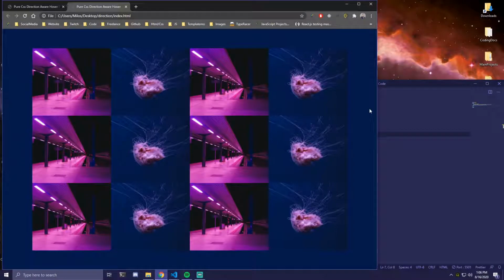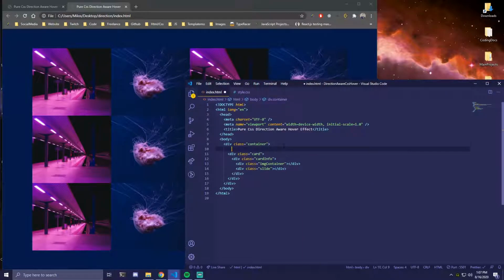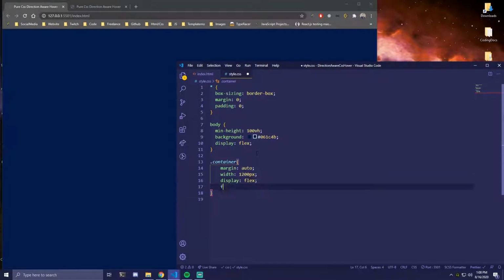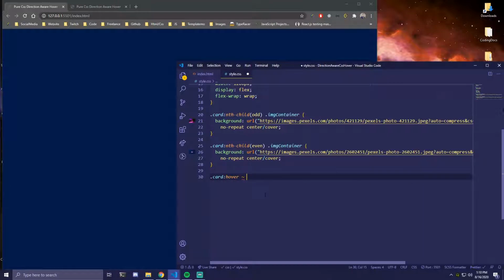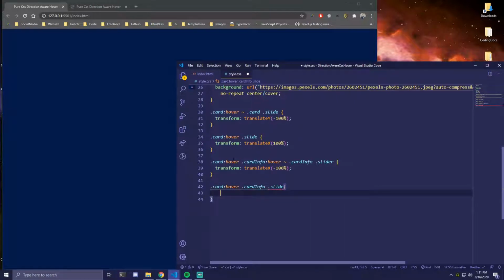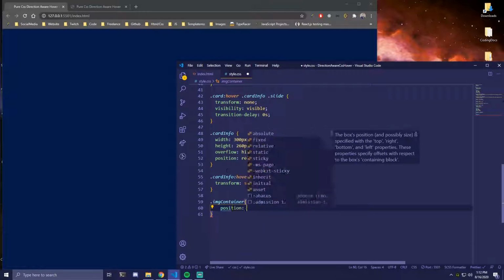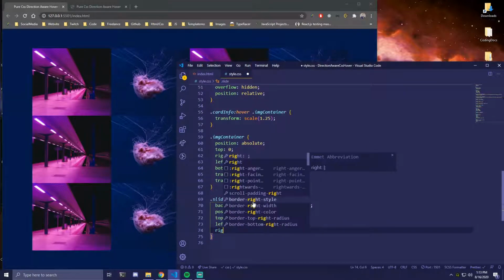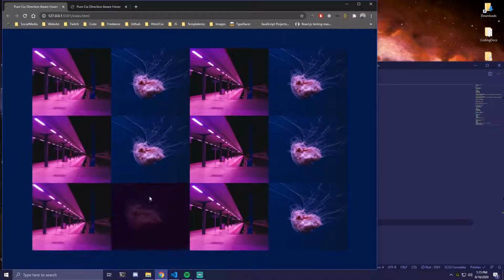Direction Aware Hover Effect Pure Css